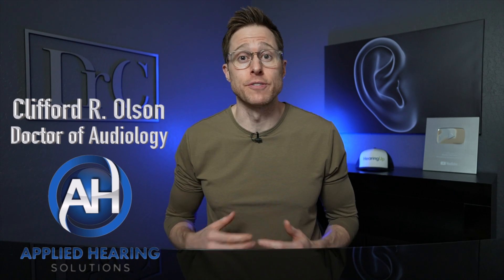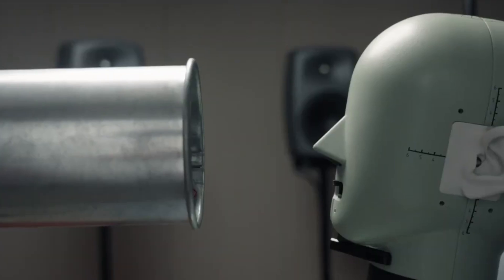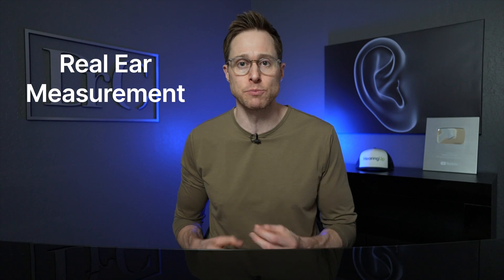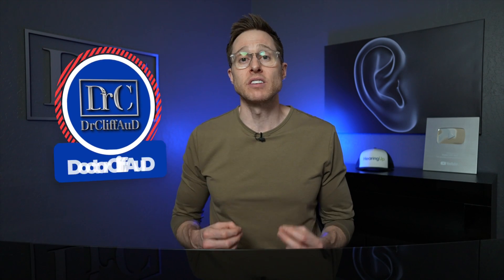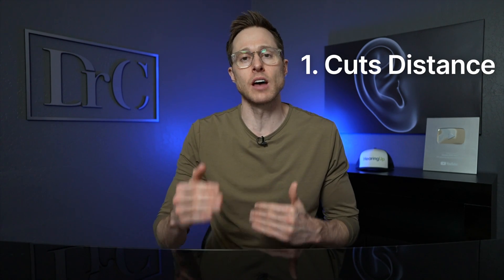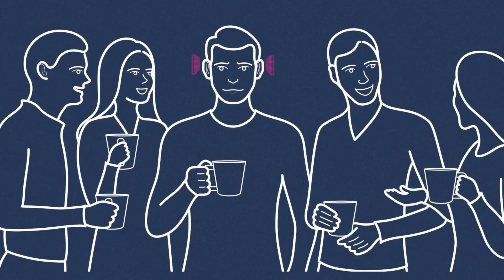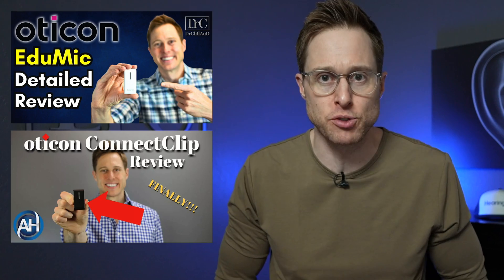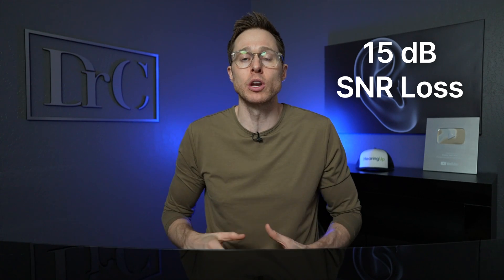Best Tools for Hearing in Background Noise!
How to Hear Your Best in Background Noise
Dr. Cliff Olson, audiologist and founder of Applied Hearing Solutions in Phoenix, Arizona, talks about the best way to understand people in noisy environments.

Timestamps:
00:00 Introduction
00:14 Hearing Aid Background Noise Technology
02:57 Remote Microphones
03:45 How Remote Microphones Help in Background Noise
04:47 How to Use Remote Microphones
05:19 Remote Microphone  Performance
05:51 Speech-in-Noise Testing
06:47 Final Thoughts